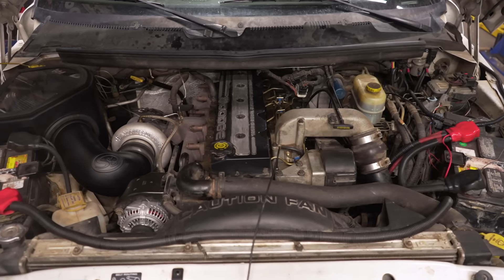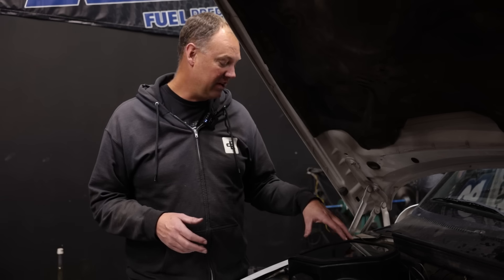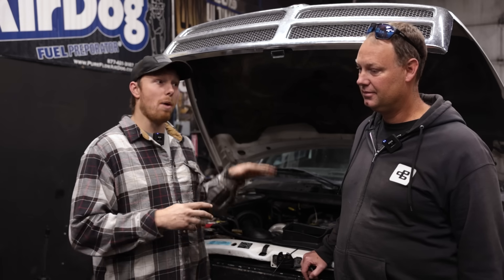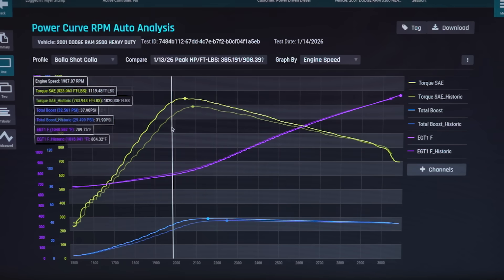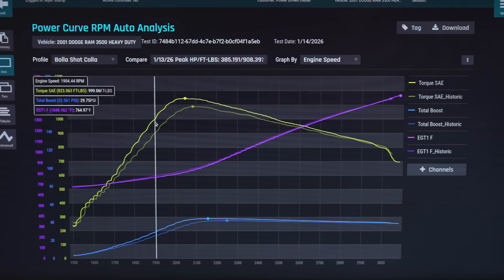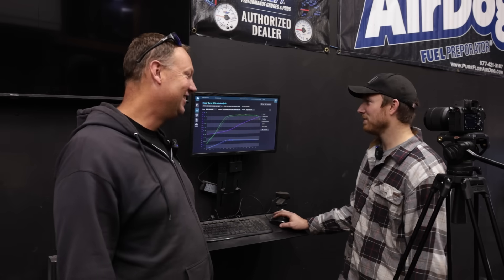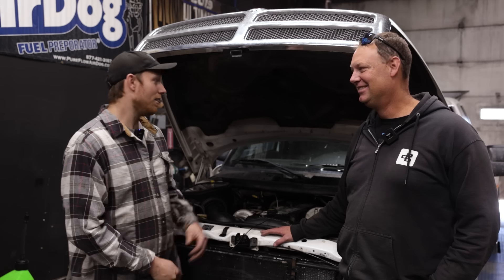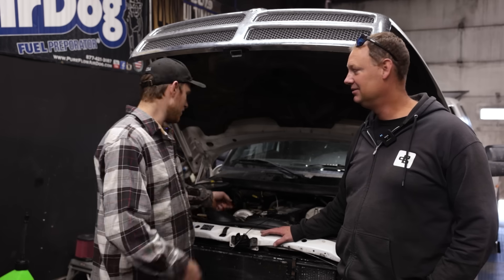Are Intake and Exhaust the BIGGEST Diesel Power MYTH?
We finally put this question to rest. Can intake and exhaust mods actually move the needle on a diesel truck that’s already making power, or are they just noise? In this video, we take a VP44-equipped Cummins tow rig to the dyno and test it the right way. No guessing, no swapping everything at once, and no internet myths. Just real back-to-back dyno data.

We start with upgraded injectors and establish a solid baseline right around the mid-470 horsepower range. From there, we test each component individually, beginning with air intake setups, stock versus aftermarket airboxes, different filter combinations, and even open turbo configurations. Some results are surprising, especially how certain intake configurations actually hurt airflow and power instead of helping it. This is a great reminder that airflow on a diesel is about control and velocity, not just removing restrictions.

Next up is the four-inch exhaust system, and this is where things get interesting. While peak horsepower doesn’t skyrocket, the difference in spool-up, torque delivery, boost response, and drivability is obvious on the dyno graph. Faster spool, lower EGTs, more torque sooner, and a truck that simply feels stronger everywhere in the RPM range. For a tow rig, that matters more than a big peak number.

After combining the best intake and exhaust setup, we still aren’t at our 500 horsepower goal, so we address the real limiter: tuning. Once custom tuning is reloaded, everything comes together. The truck finally breaks past the 500 horsepower mark while staying streetable, tow-friendly, and reliable on mostly stock components.

This video breaks down real diesel performance testing, shows what mods are actually worth the money, and explains why tuning, injectors, and turbo choice matter far more than bolt-ons alone. If you’re building a reliable Cummins tow rig or chasing efficient diesel horsepower, this one’s worth watching.